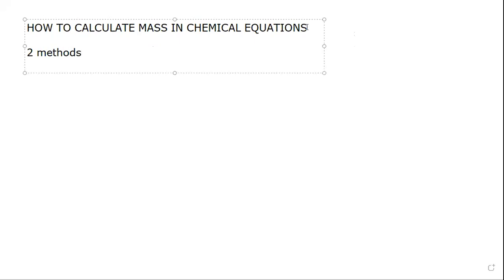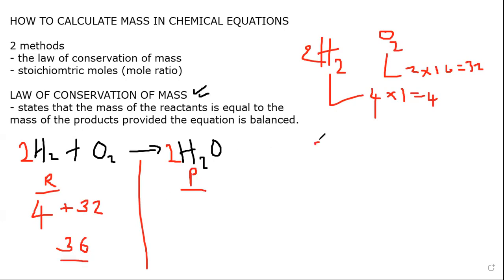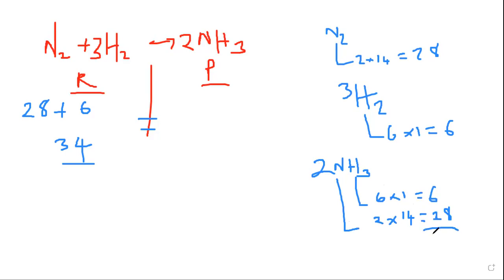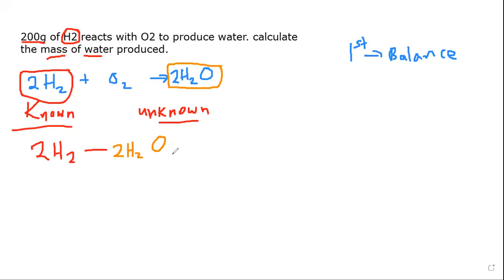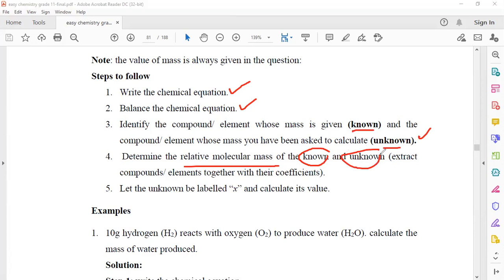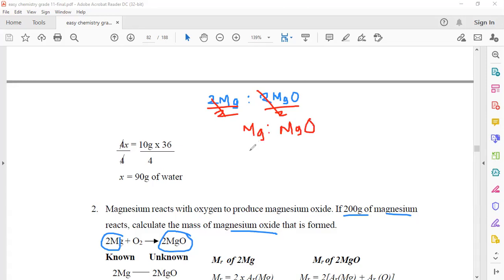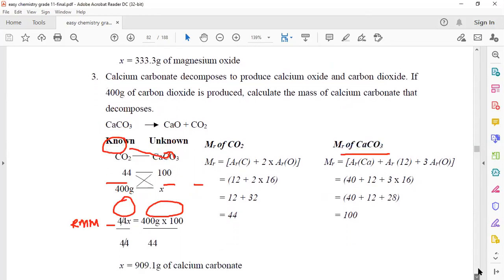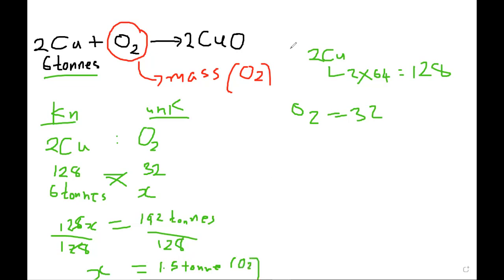MOLE CONCEPT LESSON 4-CALCULATION OF MASS IN CHEMICAL EQUATIONS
LEARNING OBJECTIVE
-Calculation of mass in chemical equations using the Law of Conservation of mass.